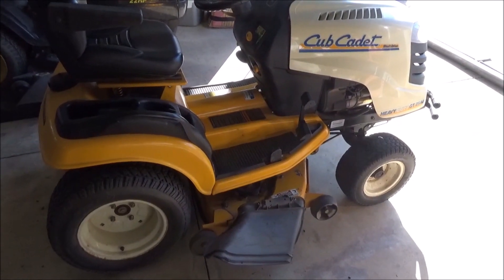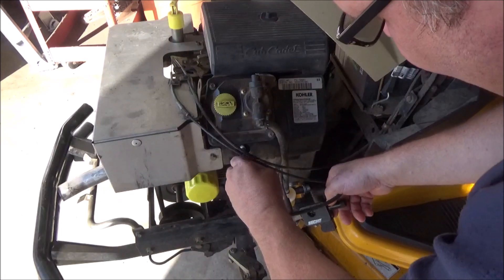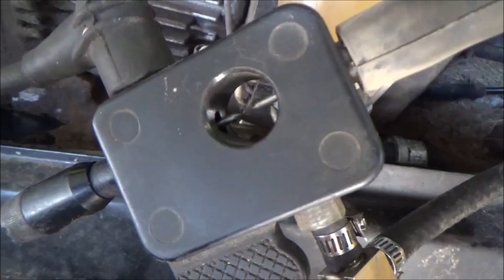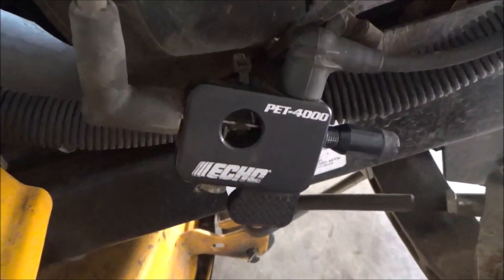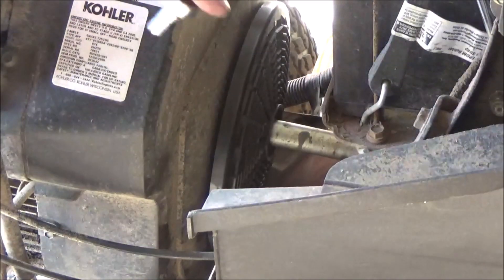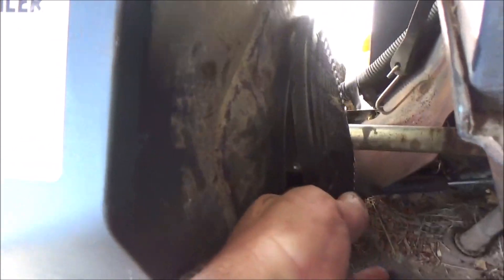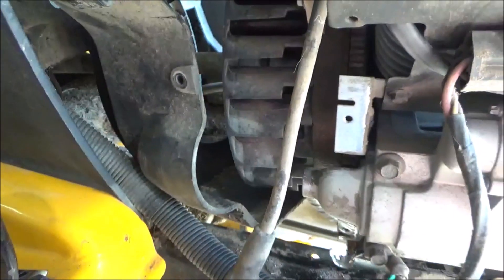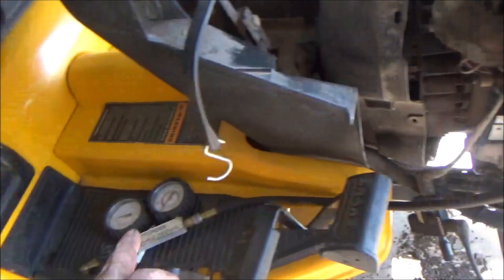NO SPARK? OVERHEATED? HOW TO TEST AN IGNITION COIL ON A KOHLER ENGINE / LEAK DOWN TEST PROCEDURE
JEREMY FOUNTAIN
THEMOWERMEDIC1

TREY DRIVER
BIG BUCK MOWERS AND EQUIPMENT
3301 STATE HIGHWAY 121
BONHAM TEXAS 75418

KOHLER IGNITION OEM COIL

PET4000 SPARK TESTER